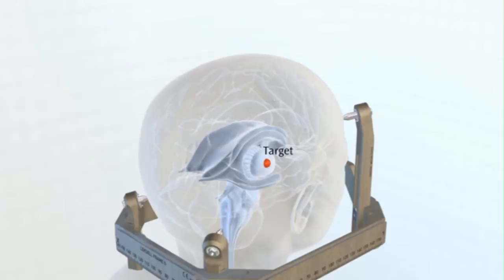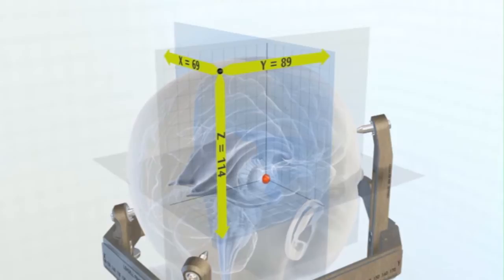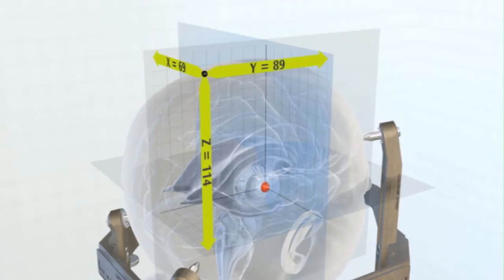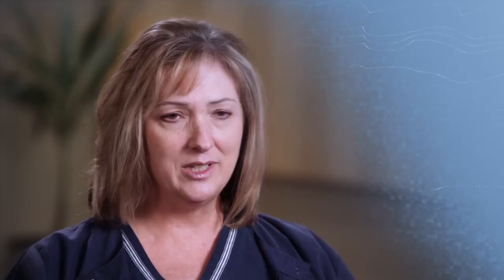Patient Experience - Leksell Gamma Knife Treatment with the Coordinate Frame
Leksell® Coordinate Frame G and associated accessories form a minimally invasive frame system for Stereotactic Radiosurgery treatment of intracranial targets.

The Leksell Coordinate Frame G is engineered for maximum accuracy, ease of use and flexibility.